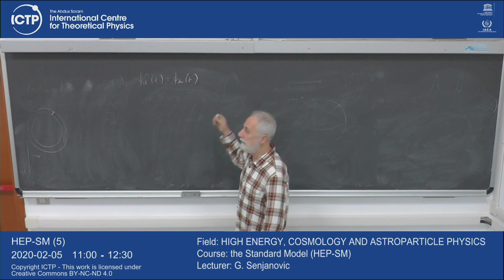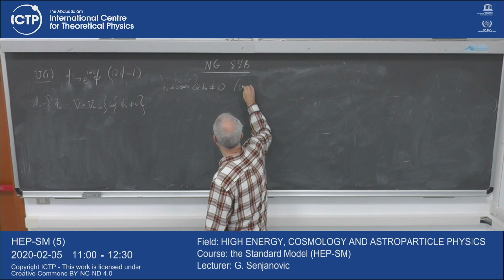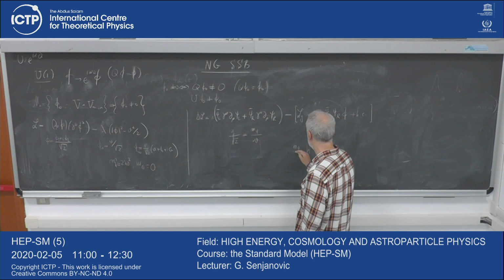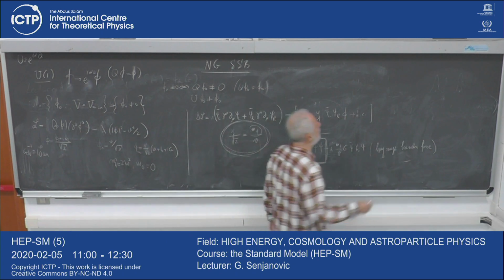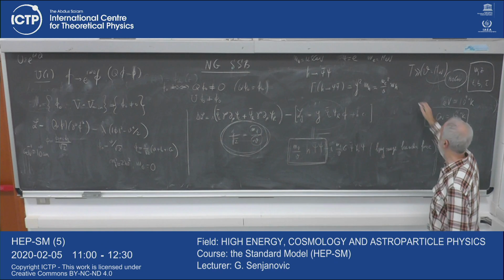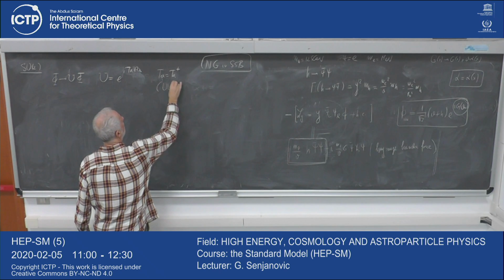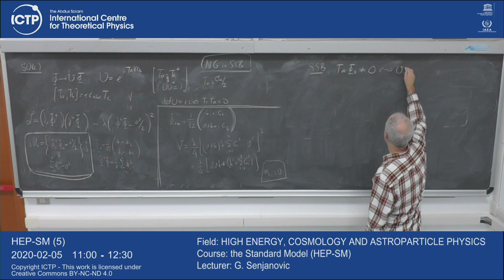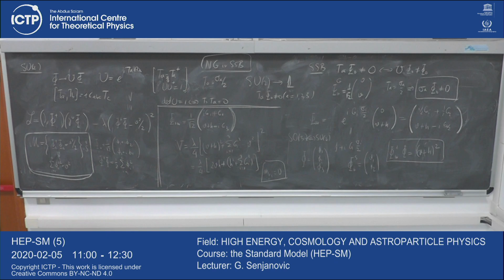The Standard Model (HEP-SM) Lecture 5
G. Senjanovic
HEP-SM_L05.mp4